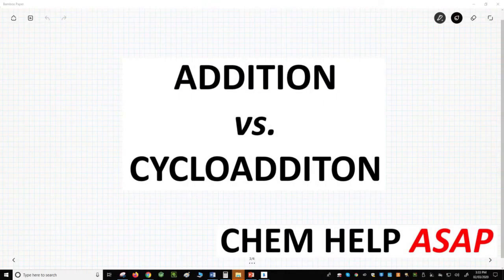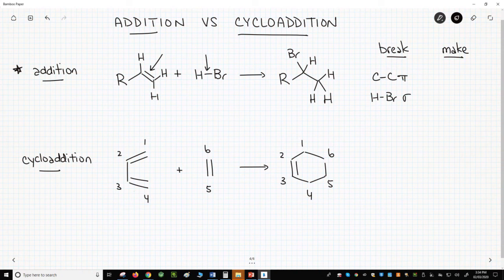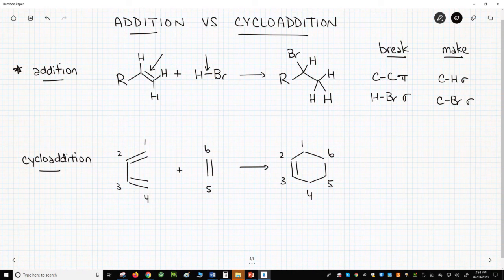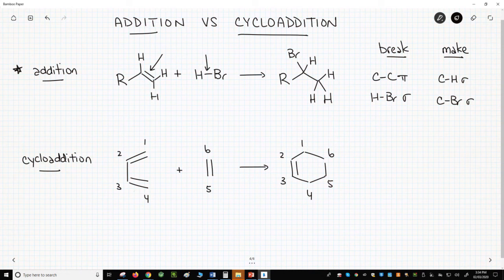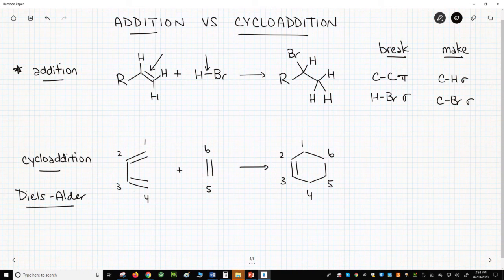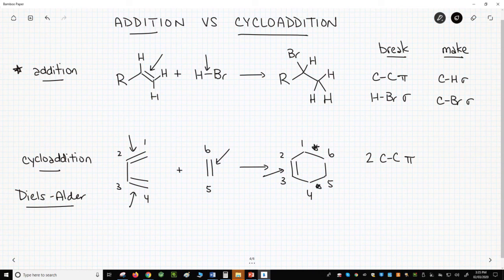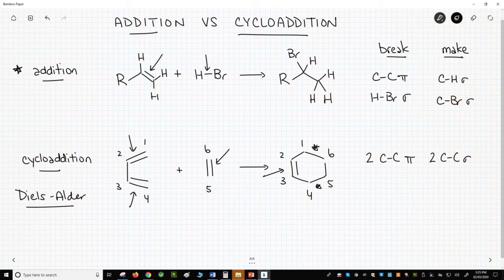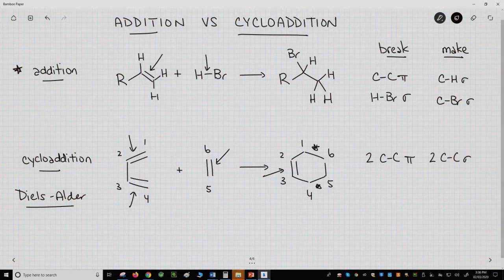addition vs. cycloaddition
Addition reactions involve the net breaking of pi bonds and formation of sigma bonds.  Addition reactions involve factors of regiochemistry and stereochemistry.  Cycloadditions are a type of addition reaction.  The main difference is that cycloadditions involve the formation of a stable ring product.